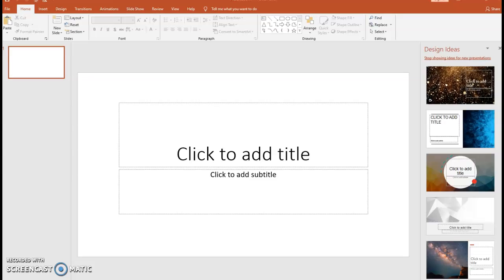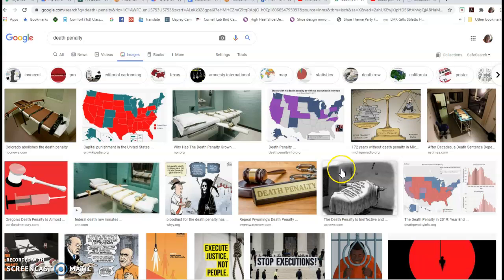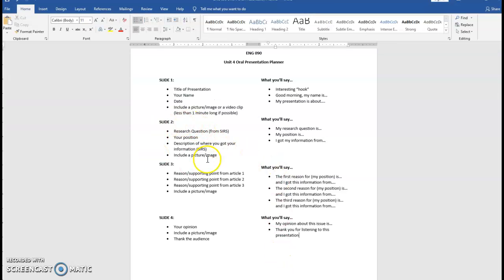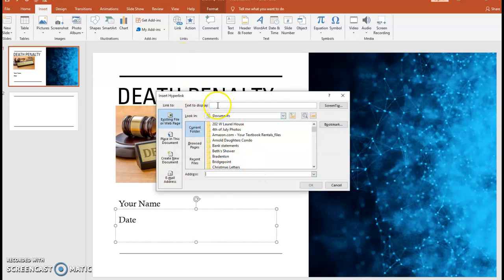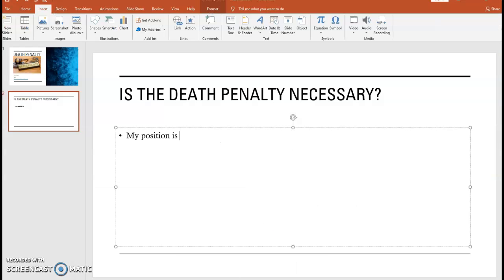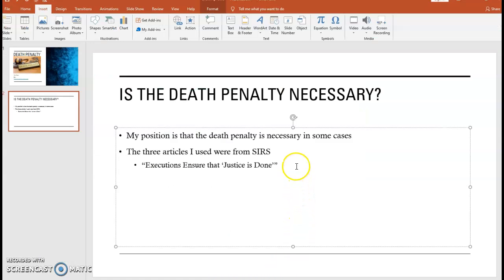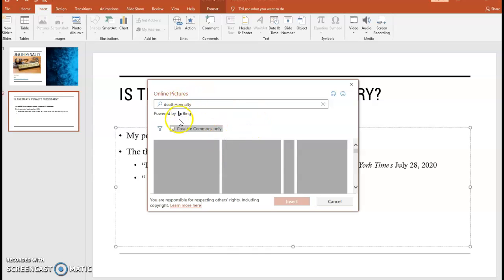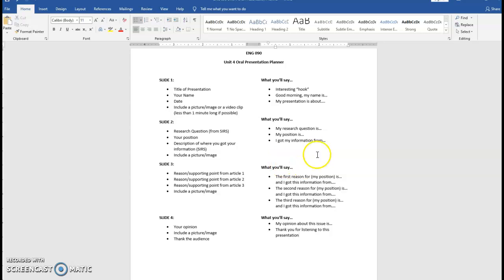Recording #20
ENG 090 Unit 4 Presentation